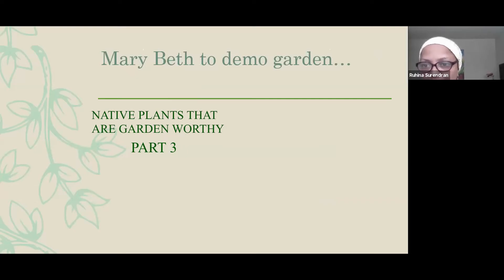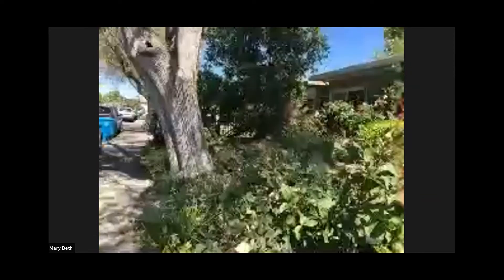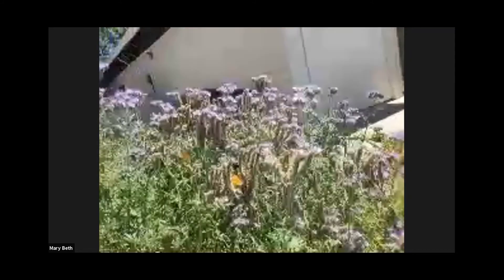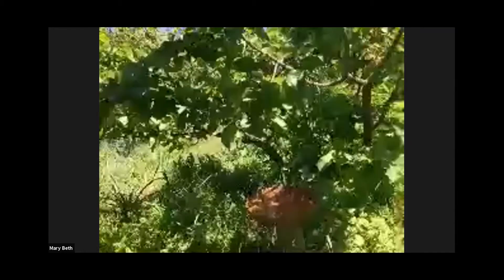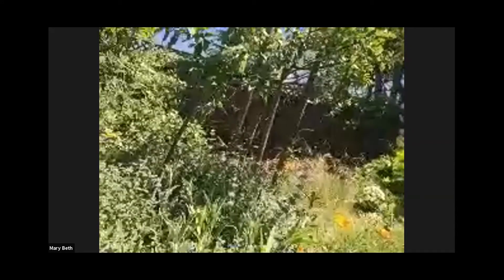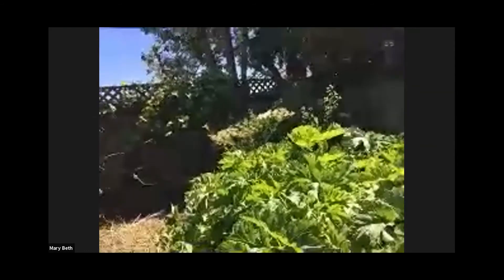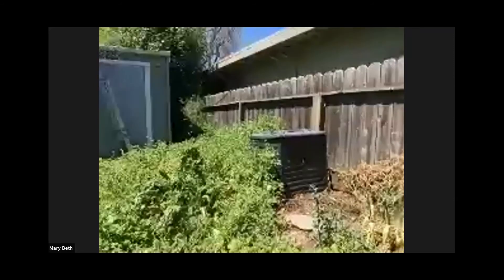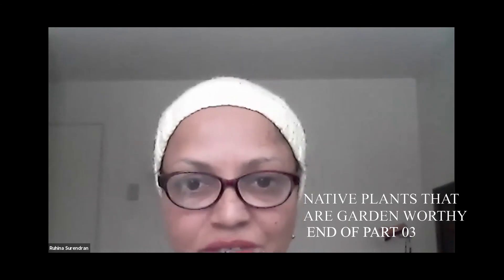NATIVE PLANTS THAT ARE GARDEN WORTHY PART 03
Webinar held on 28 April, 2020 with ! Panelists Robert Hall (CNPS Volunteer), Ruhina Surendran and Mary Beth (CNPS volunteer);